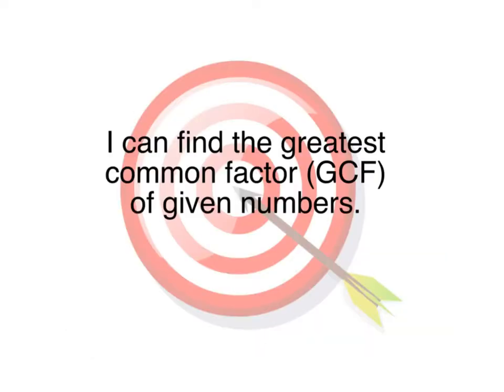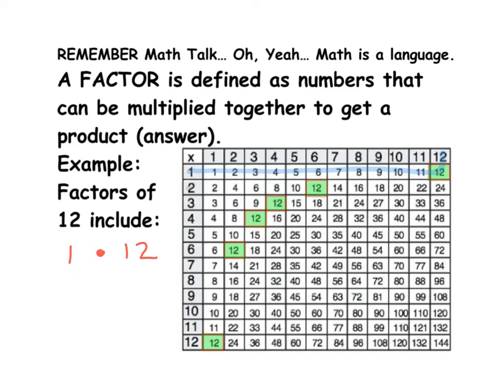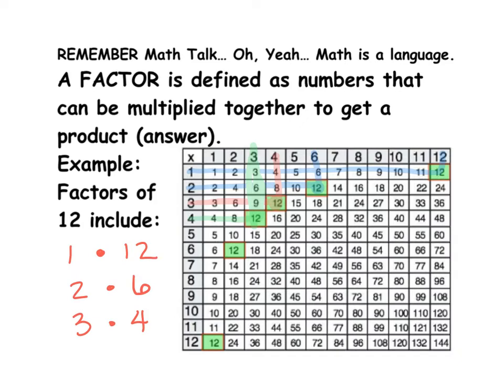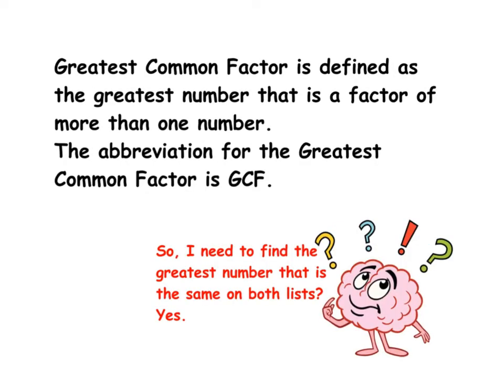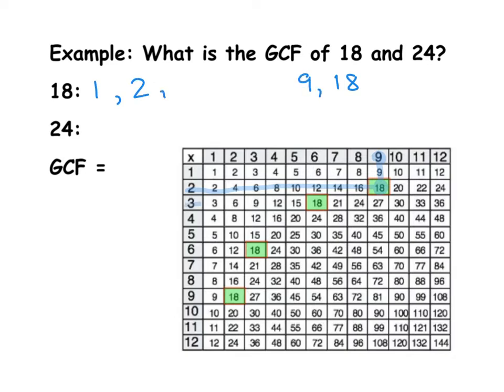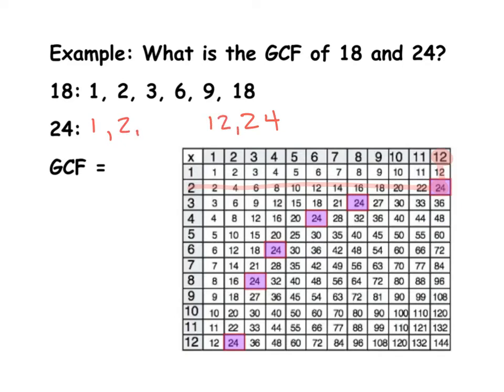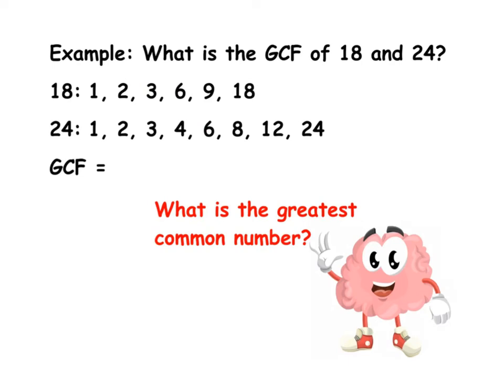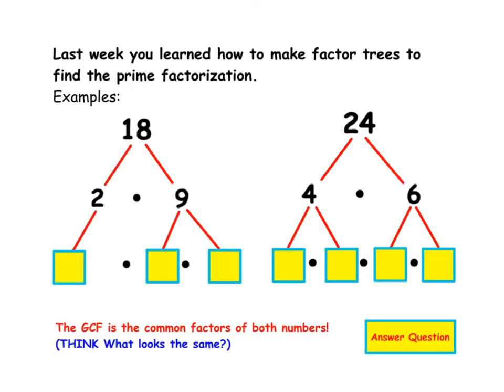Part 1 GCF - Math Intervention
GCf with Prime Factorization - Math Intervention